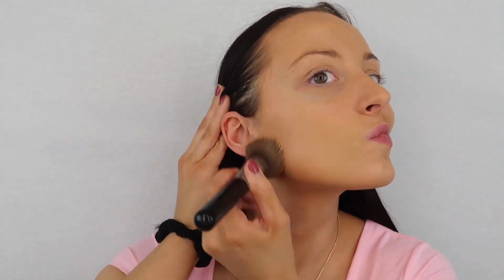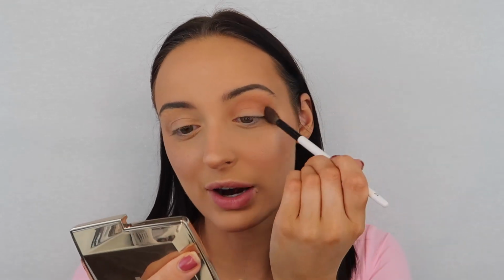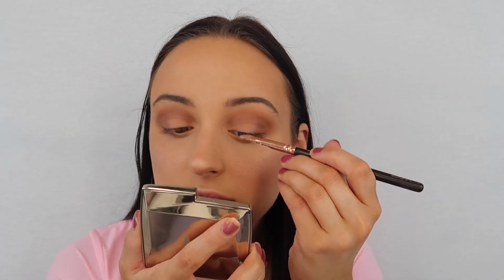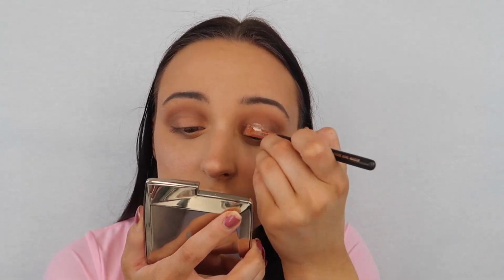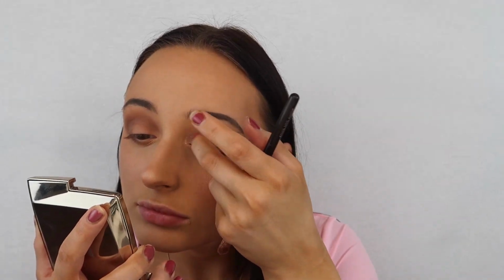FULL FACE OF MAKEUP UNDER $10 | DRUGSTORE MAKEUP LOOK!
Hey loves! In today's video, I decided to show you guys how I achieved this quick and easy makeup look using all drugstore products under $10! I went with a very simple eye and a very neutral yet dramatic lip! This is the perfect look because it is so effortless, yet so beautiful that it looks like you spent hours on it! I LOVE neutral tones! Make sure to check out the whole video to see how I did this makeup look using all drugstore products under $10!

PRODUCTS MENTIONED:

PORELESS FACE PRIMER | E.L.F. COSMETICS
$10

$7.99 (shade Natural Buff)

$9.99 (shade Medium)

$5.00 (shade Naturally Neutral)

$10 (shade Medium)

$5.69 (shade Dolce Pink)

$4.99

$7.99 (shade Deep Brown)

$9.99 (Cocoa City)

$7.99 (shade Socialite)

$7.99 (shade Black)

$9.99 (shade Blackest Black)

$4.99

$9.49 (shade Reach High)

$8.99 (shade Stone)

$5.99